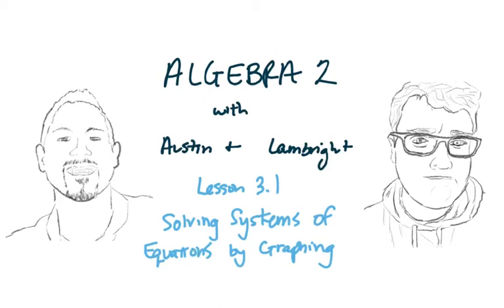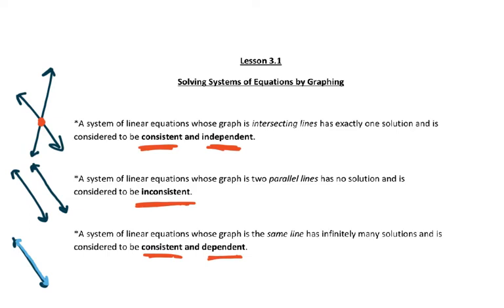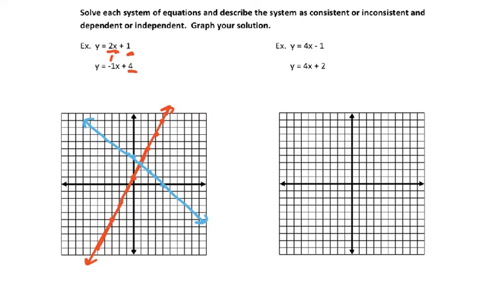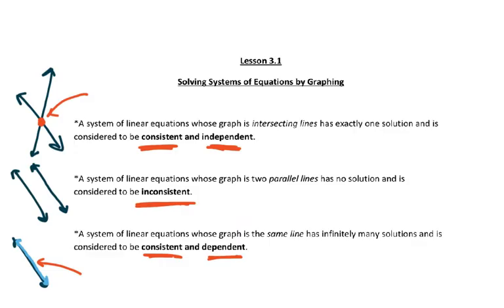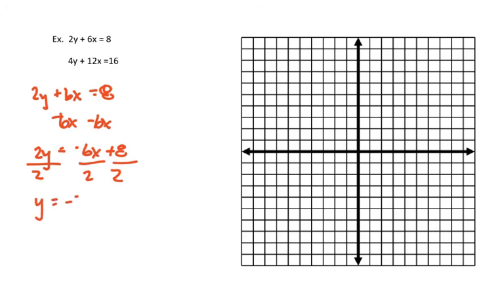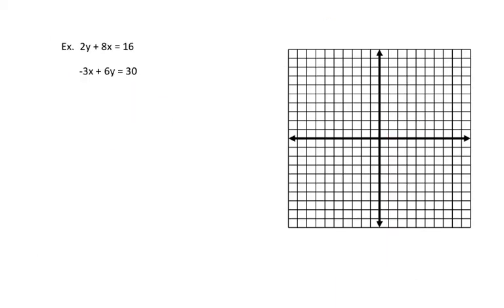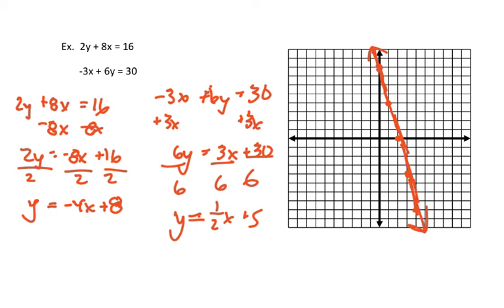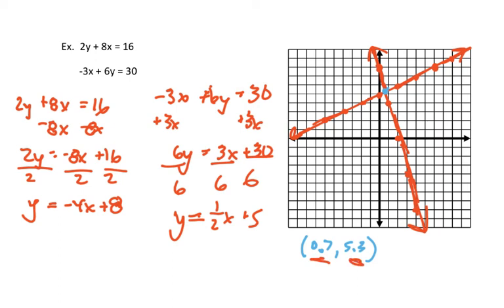ALgebra 2 Lesson 3.1